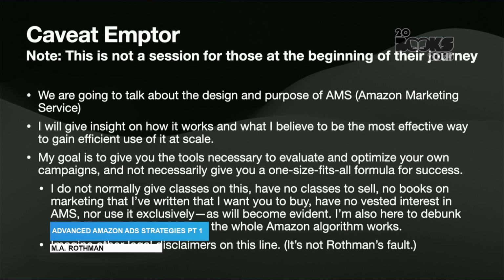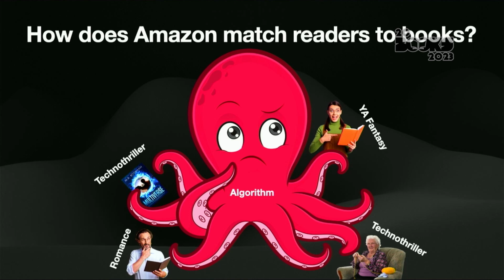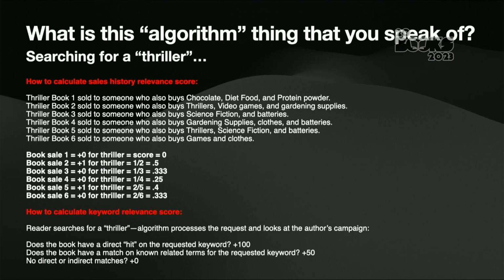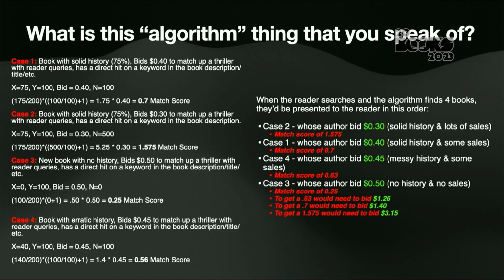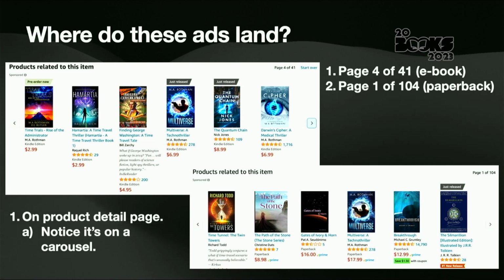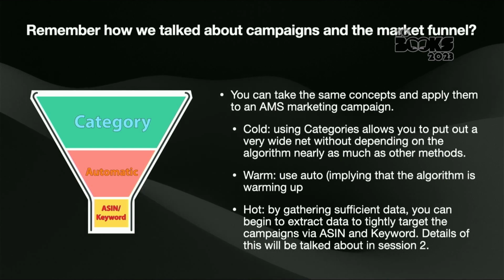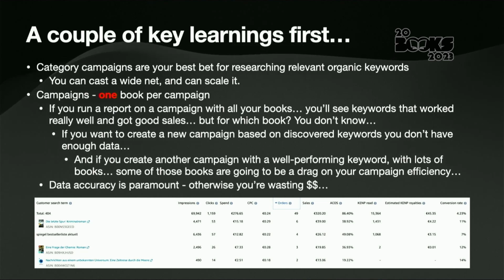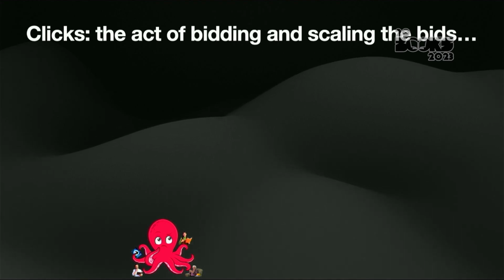20Books Vegas 2023 Day 2 – Advanced Amazon Ads & Strategies – Part 1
Advanced Amazon Ads & Strategies – Part 1 (the nuts & bolts)

Speaker: M.A. Rothman

Description: This session is intended to give you insight on how Amazon's Marketing Service (AMS) works, how you can influence its effectiveness and how you can use other marketing tools to help get the most out of your marketing dollar.

Last year (2022) this was a standing room only session and we barely had time to cover the material, so this year we have a bit more (updated) material to cover but it's now organized in two chunks to better allow time for questions and to more fully cover elements that prior attendees wanted to know about.

Session 1 is about the mechanics of the Amazon algorithm, training it, what to do, what NOT to do. The goal is to teach you how to understand what's going on in AMS and train your situation to most effectively use it.

Session 2 is about practical examples and a focus on how to create your own recipes for success.

These are advanced sessions, so we will not focus on basic concepts like ACoS and CTR/CPC etc, I will strive to make the more complex things understandable and the goal overall is to make you understand how to tailor your situation to most effectively use AMS for your genre/country store/etc. I will also cover, but only briefly, how other marketing methods (e.g. using Meta's ad platform) can be used to train the AMS algorithm and get the most out of your marketing spend.

Bio: M.A. Rothman
M.A. ("Mike") Rothman, has always been a creative type with a strong background in science and math. He's used those strengths to great effect in Silicon Valley over a 30+ year career and after selling over 1,000,000 copies of his books worldwide, he's somehow stumbled into an accidental writing career.

Download your copy of the 20Books Vegas 2023: Checklist for Success spreadsheet and record your progress through the 20Books Vegas 2023 conference videos.